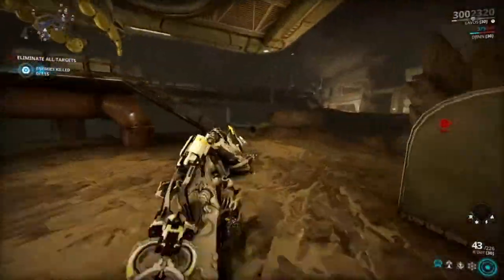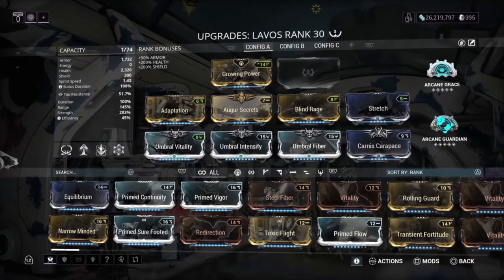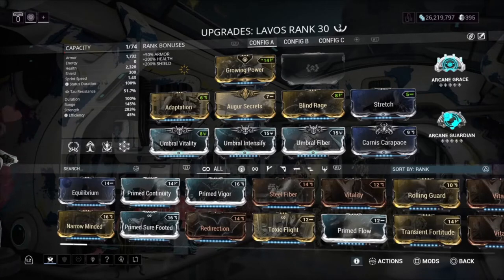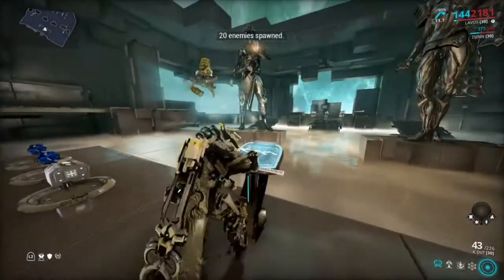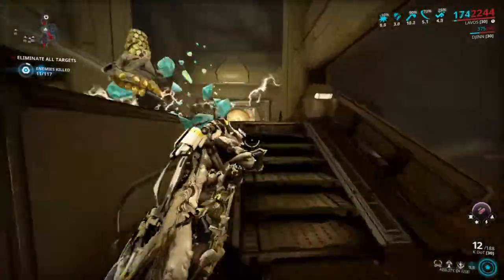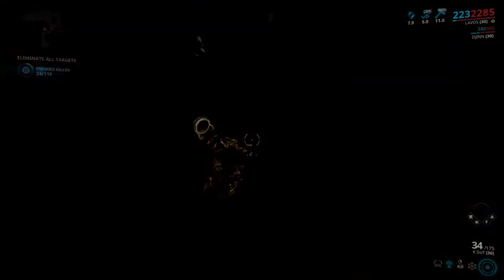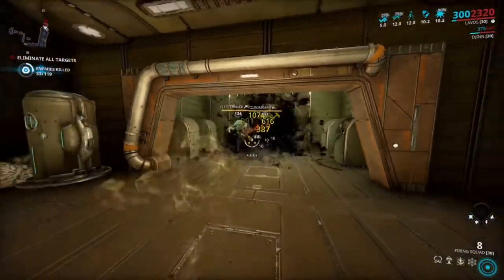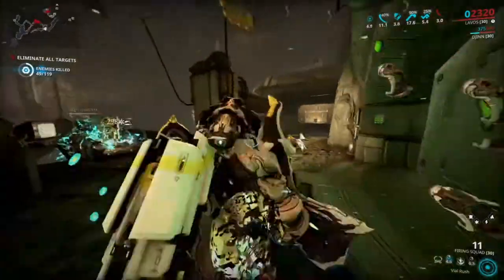Warframe | Lavos Umbra Build | The DPS Tank Build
SUSBCRIBE